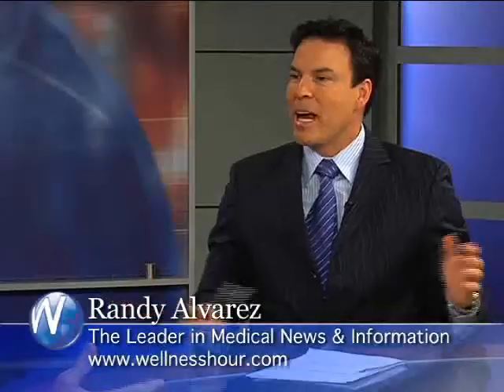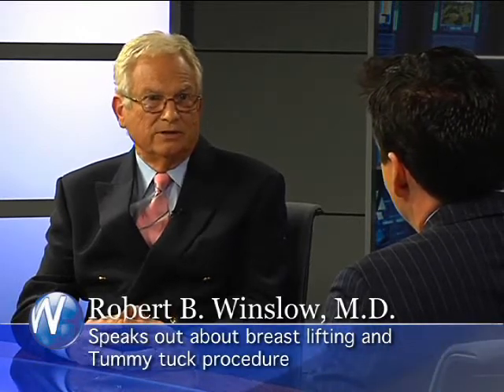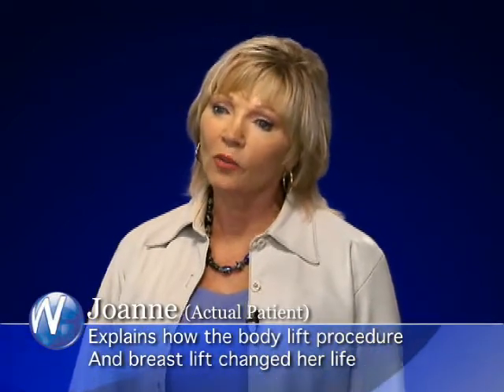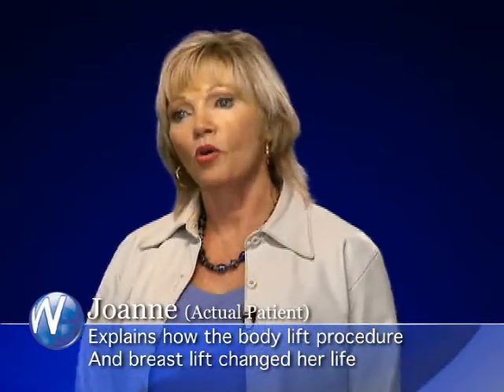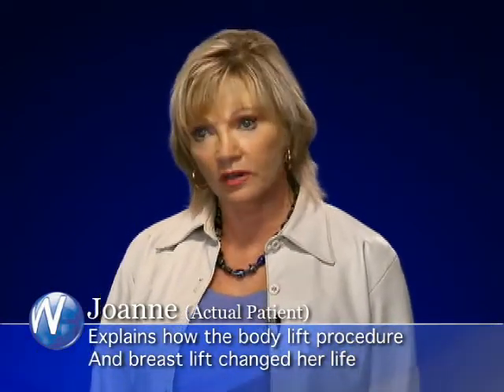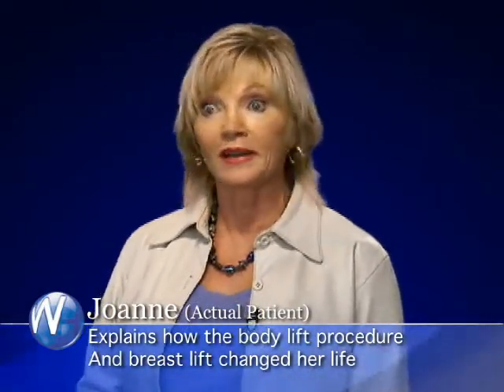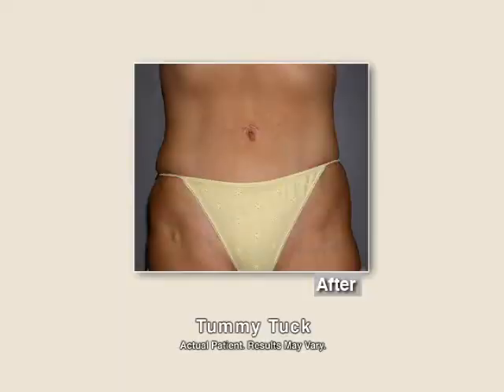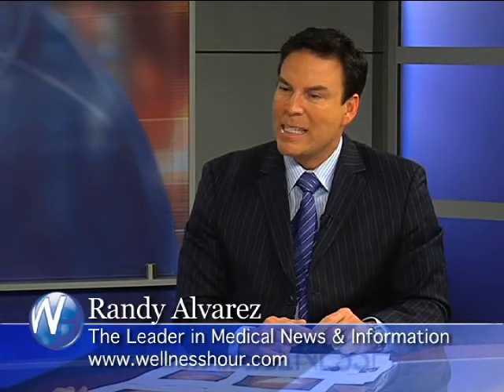Robert Winslow, M.D. discussing mommy makeovers san francisco with Randy Alvarez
Randy Alvarez, host of The Wellness Hour interviews Board Certified Plastic Surgeon Dr. Winslow of San Francisco about mommy maker overs.